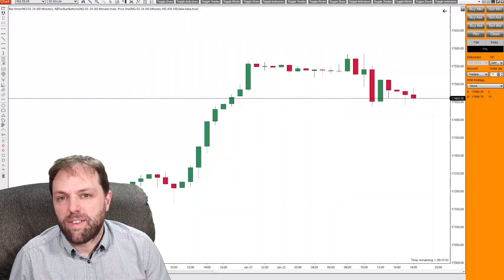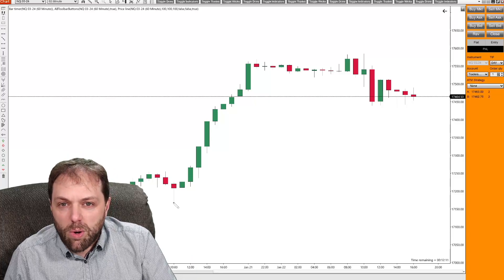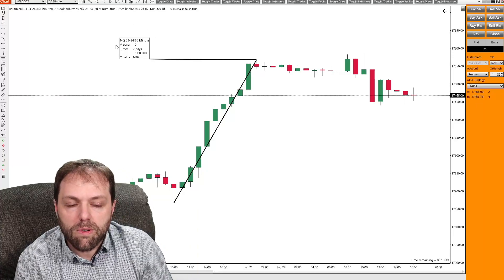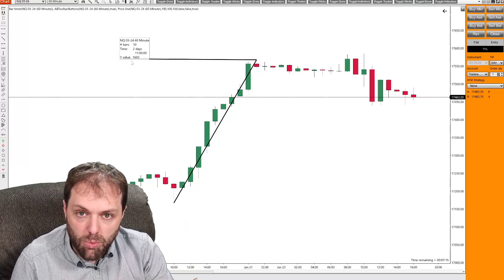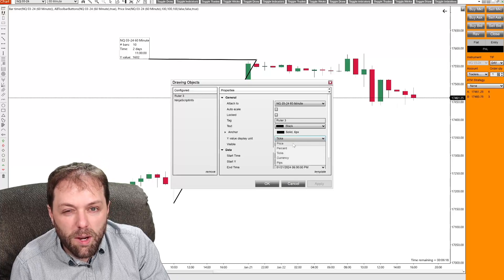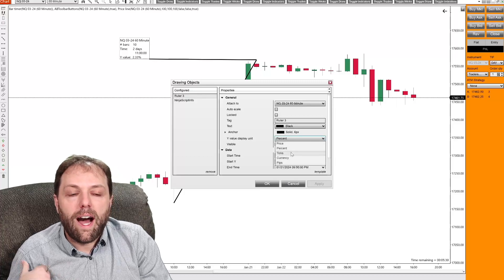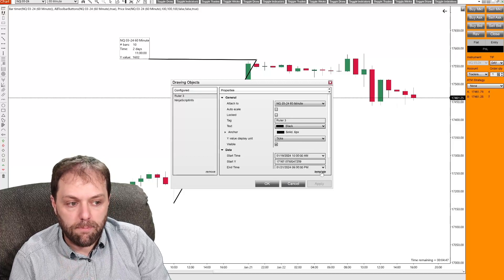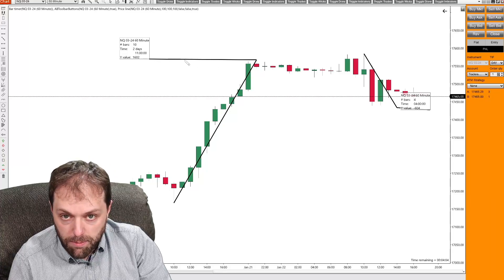Mastering NinjaTrader 8 Ruler Tool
Welcome to our comprehensive guide on mastering the NinjaTrader 8 Ruler Tool! In this video, we will dive deep into the intricacies of this powerful feature and show you how to utilize it effectively to enhance your trading experience.